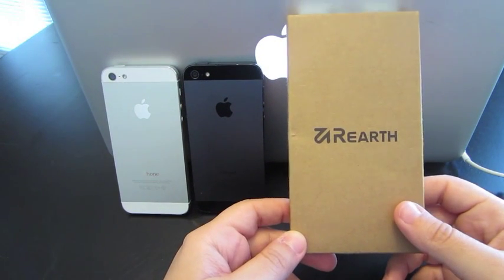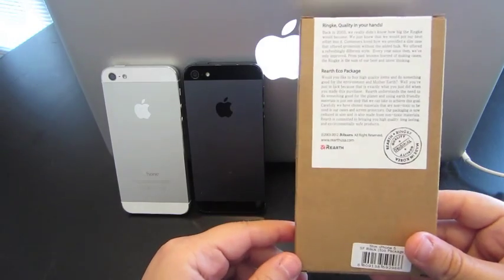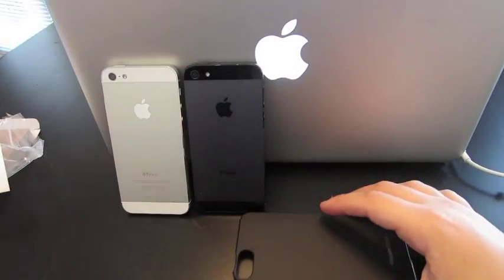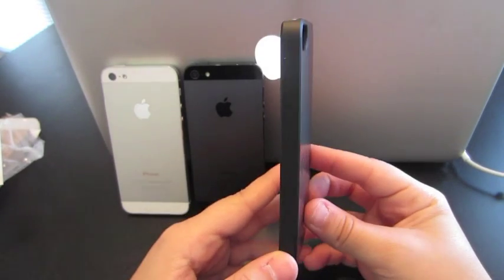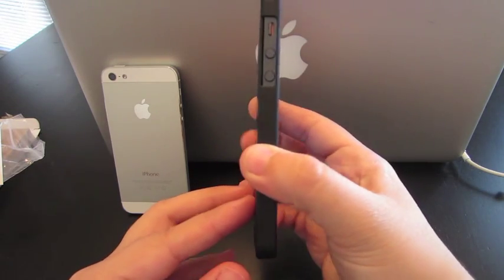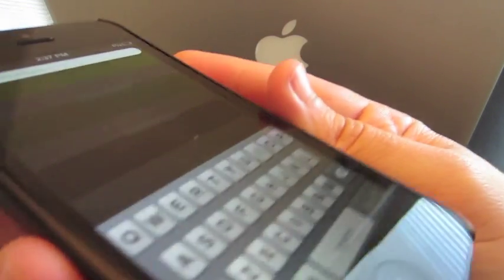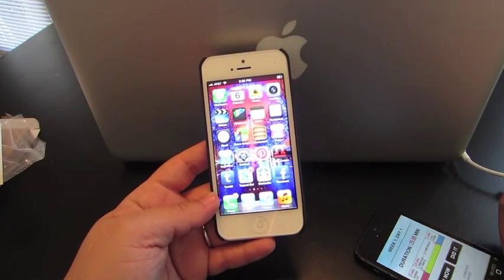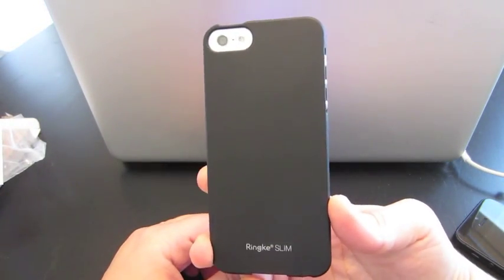Rearth Slim Case shown in both the white and black iPhone 5!